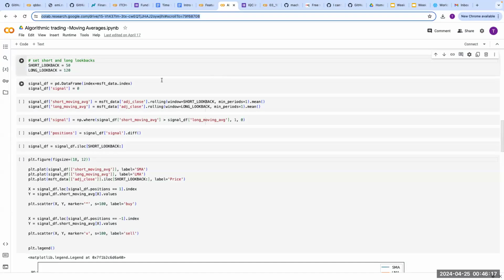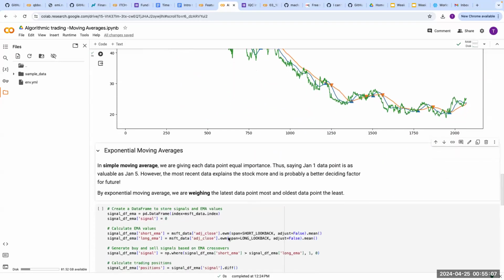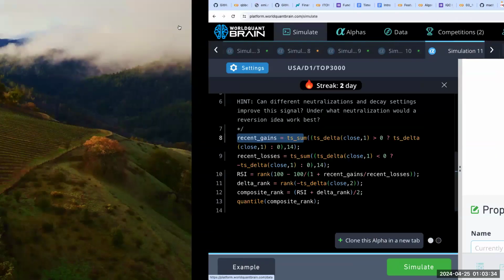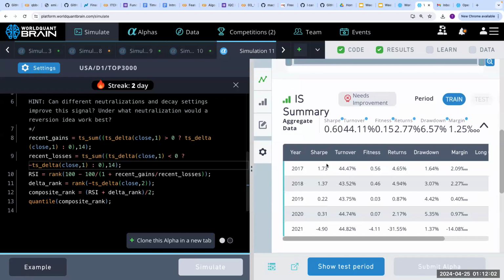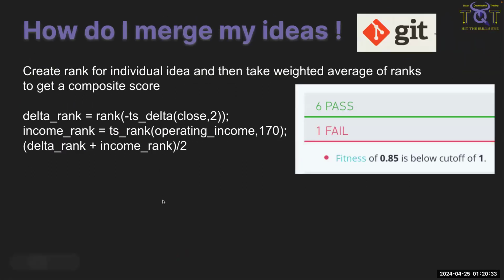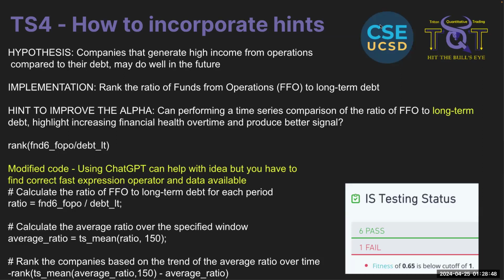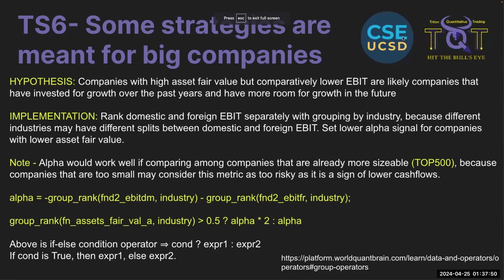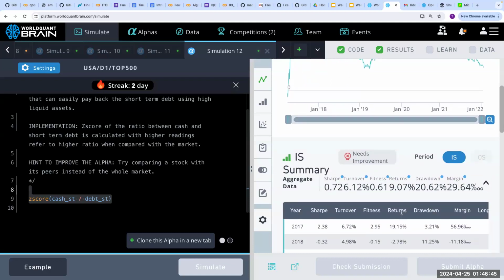Intro to Quantitative Finance - CSE 198 - Week 4 - Trading Strategies1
This lecture was given by Anuj Jain. Starting with brief recap of Week 3 content on Greek Variables and Black Scholes model. This lecture includes an lively discussion and overview of creating Alphas on WorldQuant Platform.